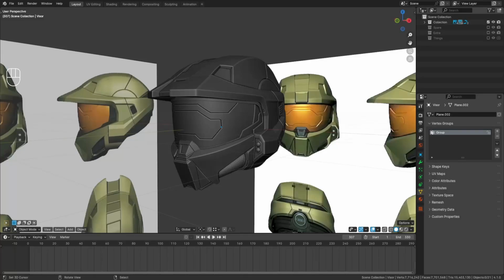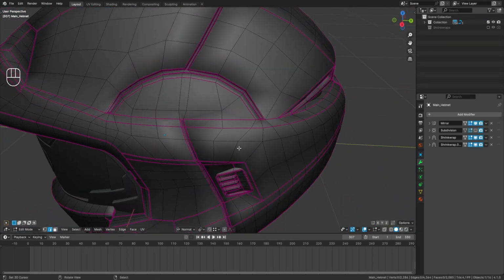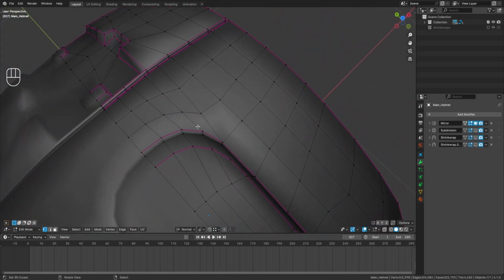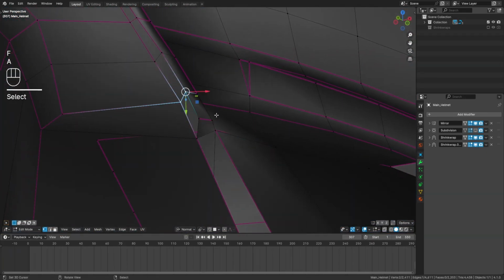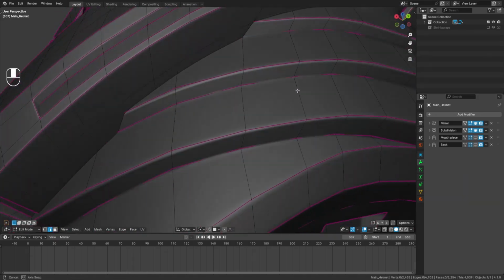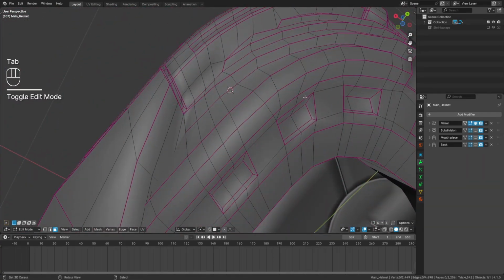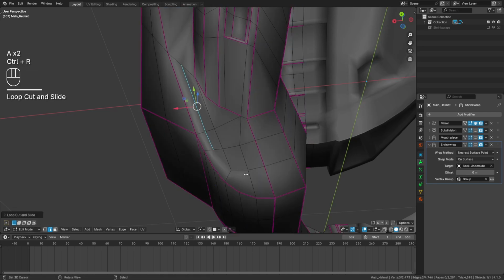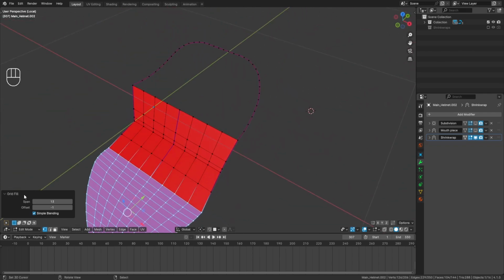Blender Helmet Texturing Tutorial | Ep1 | Helmet Model Optimisations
Welcome to Episode 1 of the Blender and Quixel Mixer Master Chief helmet texturing series! In this episode, we will do additional helmet modelling in Blender to optimise the topology for better baking results. Since the original Blender MK VI GEN3 helmet modelling series, I’ve learned a lot about hard surface modelling.

These topology optimisations will ensure cleaner results with the high-poly to low-poly baking process.
Chapters:
0:00 Setup
1:25 Planning Optimisations
2:48 Helmet Top Retopology pt1
4:29 Helmet Side Retopology pt1
12:47 Helmet Top Retopology pt2
17:12  Helmet Side Retopology pt2
17:37 Helmet Top Retopology pt3
19:13 Helmet Back Retopology
45:35 Fixing Shrinkwrap Weights
46:29 Connecting the Underside
51:03 Outro
Looking for help with either the Blender helmet modelling tutorial series or the helmet texturing series?

Want to learn how to create hard surface models of your own in Blender? Join me as I take you through a comprehensive Blender helmet modelling tutorial. Perfect for those interested in Halo and modelling in Blender.

Learn hard surface modelling for free in Blender with my Master Chief Helmet modelling tutorial series below. 👇